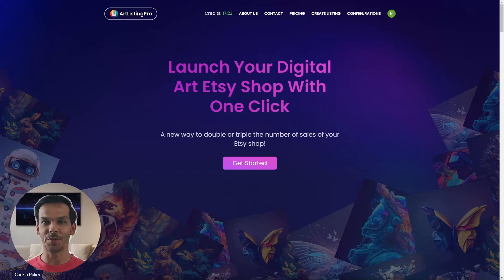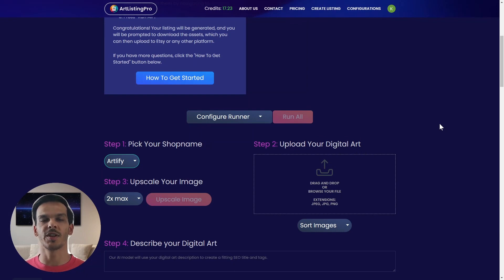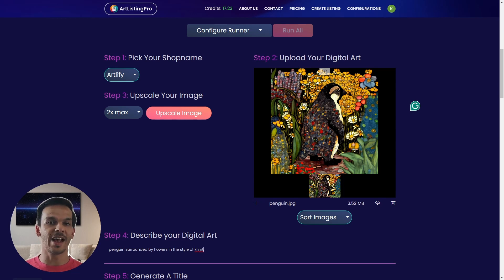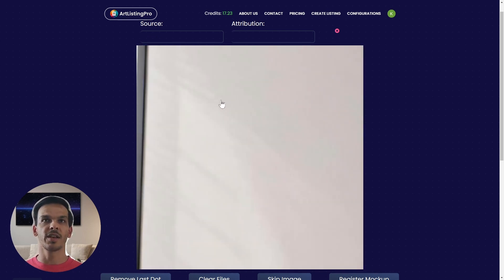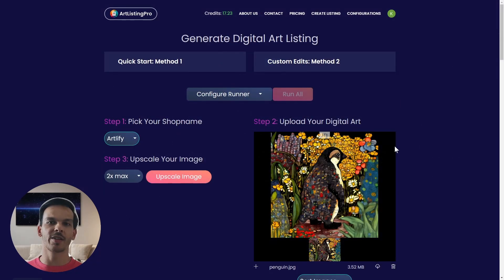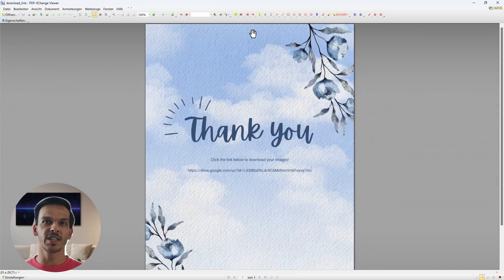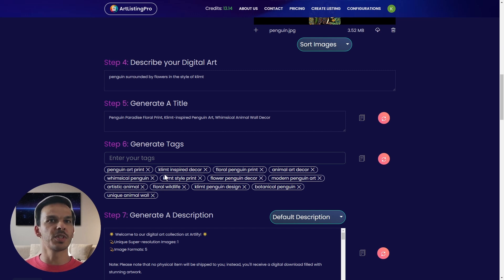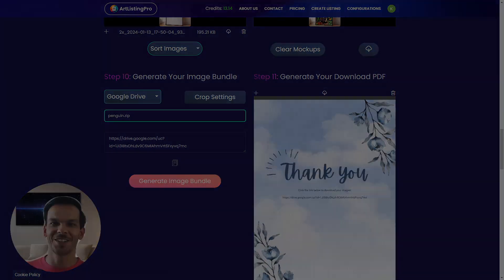How To Use ArtListingPro To Create Digital Art Listings! (2024)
Hi, I'm Kevin, the founder of ArtListingPro! In this video, I'll give you a quick start to get you up and running with ArtListingPro, which automates the listing process for digital art, saving you time and making you sales.

🔍 Curious?

Chapters:
0:00 Start
0:24 Upload Digital Art
1:31 Connect Google Drive
2:02 Adding Digital Art Description
2:23 Configure Runner
2:26 Create Mockups
3:19 Press Run All
3:48 Final Results
4:32 Reviewing Image2Mockup Feature
5:43 Reviewing SEO Title and Tags
6:35 Reviewing Image Bundle Link
6:41 Reviewing PDF Automation
6:47 Why ArtListingPro Exists
7:20 FAQs
7:47 Feel Free To Contact Me :)

ArtListingPro:
Discover ArtListingPro, the platform that's changing digital art sales. Perfect for both newcomers and experienced Etsy sellers, ArtListingPro offers a streamlined, efficient solution for online art sales on any platform.